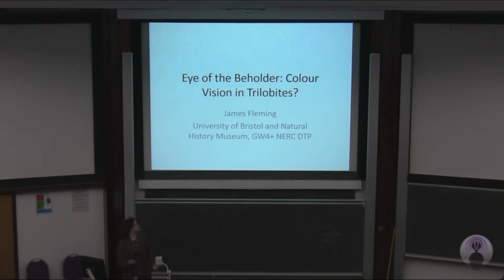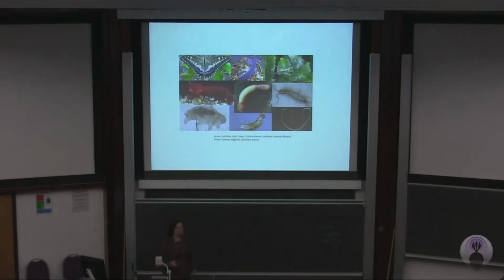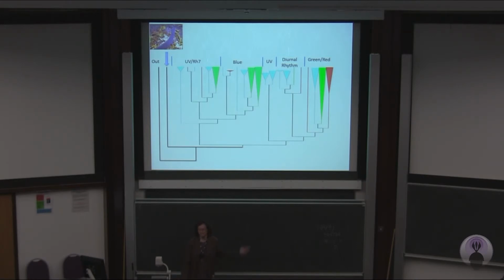The eye of the beholder: Colour vision in trilobites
By James Fleming

Welcome to our coverage of Progressive Palaeontology, the Palaeontological Association’s conference for early-career academics, this year held at the University of Bristol, UK.